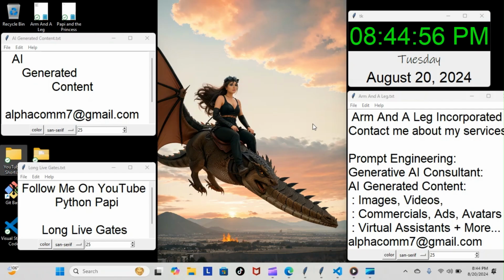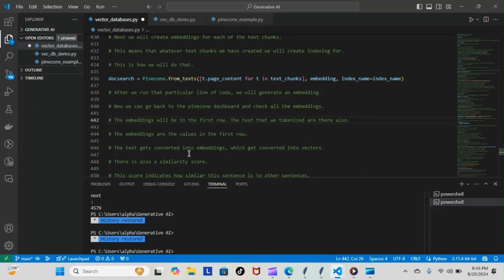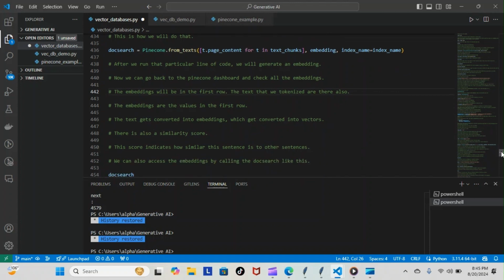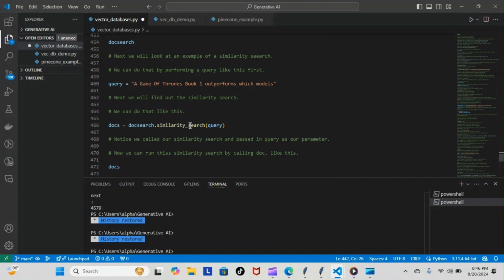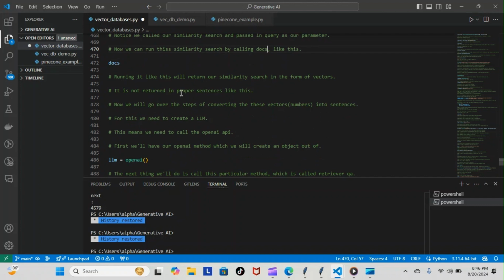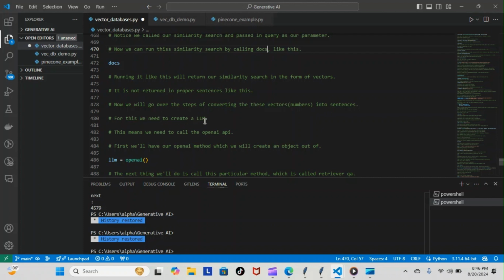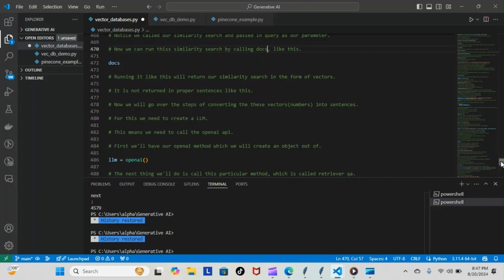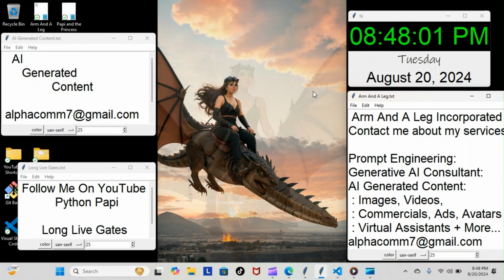Python Papi / Generative AI - Day 73